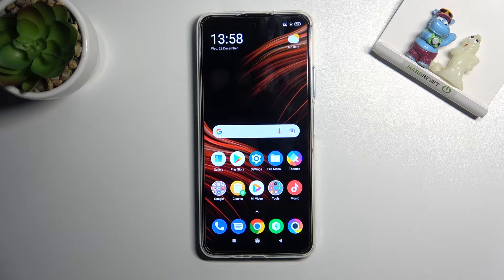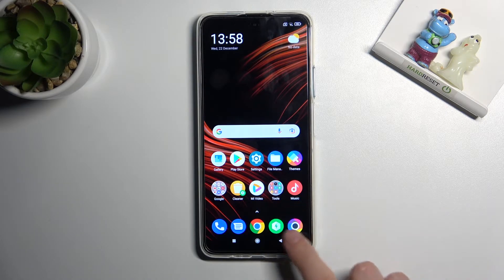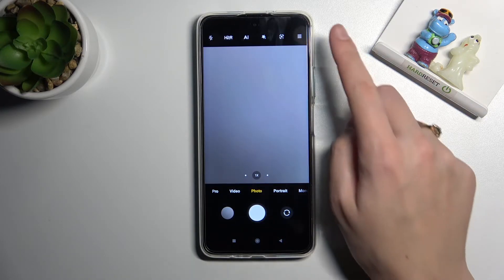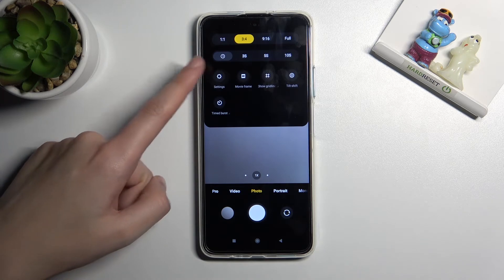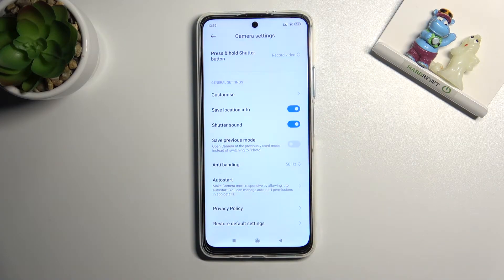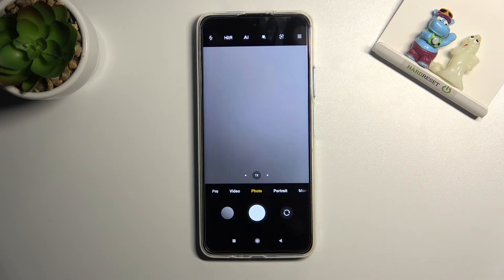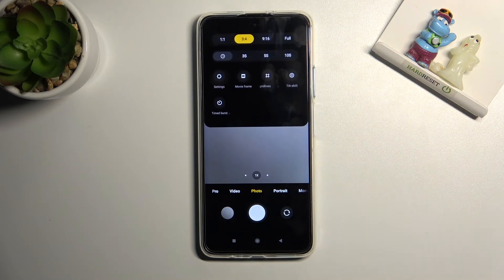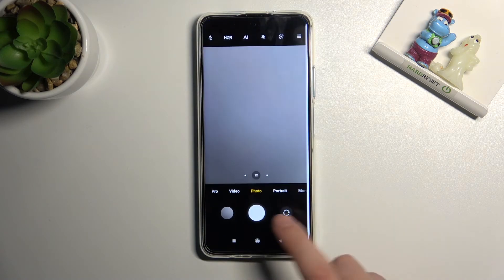How to Manage Camera Sounds in XIAOMI Poco M4 Pro 5G - Shutter Sound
Find out more info about XIAOMI Poco M4 Pro:
If you want to know how to manage camera sounds on XIAOMI Poco M4 Pro, don't miss this tutorial. Our expert will show you how to enter the camera settings and then how to enable or disable the shutter sound. If you want to be sure that you have managed to take a picture or start recording a video, you should turn on the sounds of the camera. If you want to know more about your XIAOMI Poco M4 Pro, visit our YouTube channel.

How to disable Camera Sound in XIAOMI Poco M4 Pro? How to switch off Camera Sound in XIAOMI Poco M4 Pro? How to deactivate Camera Sound in XIAOMI Poco M4 Pro? How to activate camera sound in XIAOMI Poco M4 Pro 5G? How to manage shutter sounds in XIAOMI Poco M4 Pro? How to turn on shutter sound on XIAOMI Poco M4 Pro?